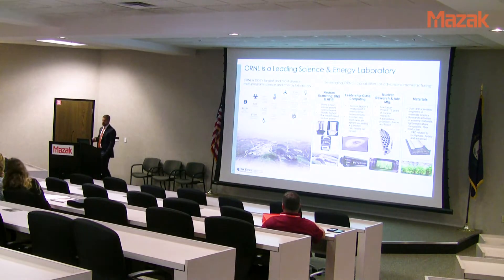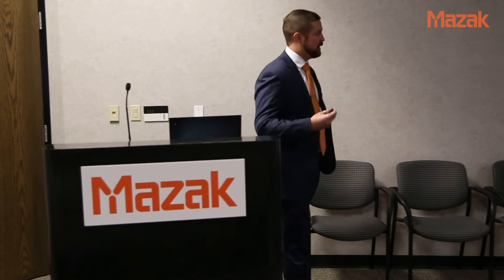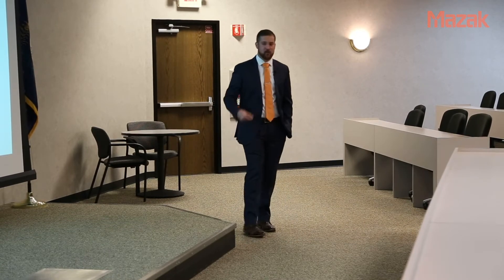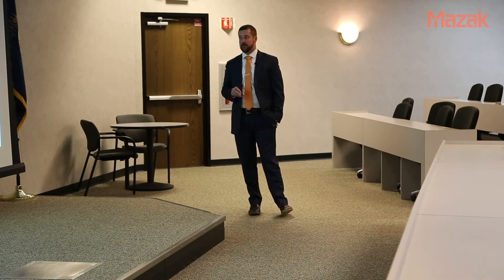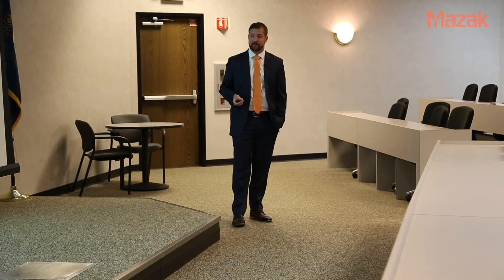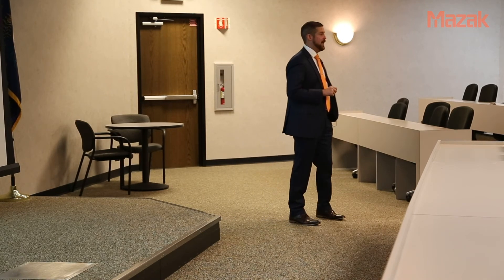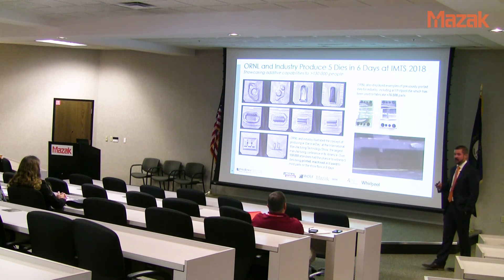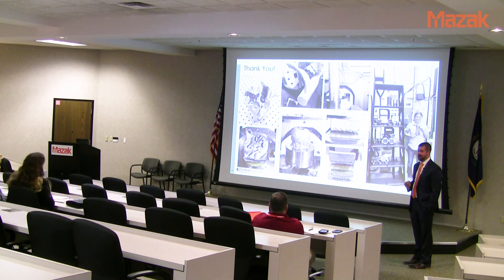Hot Wire Deposition Development - Thomas Feldhausen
Learn more about the HYBRID Multi-Tasking technology research and Hot Wire Deposition development taking place at Oak Ridge National Laboratory in this DISCOVER 2019 Tech Talk from Thomas Feldhausen, Mechanical Engineer, Oak Ridge National Laboratory, Georgia Institute of Technology.